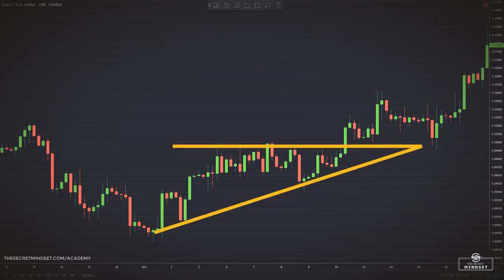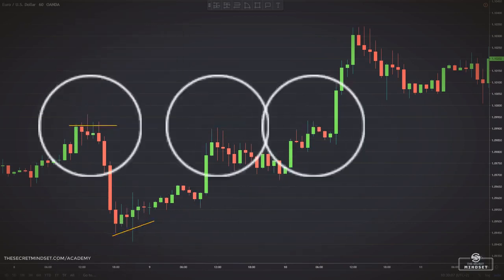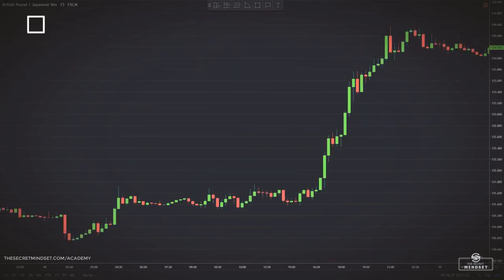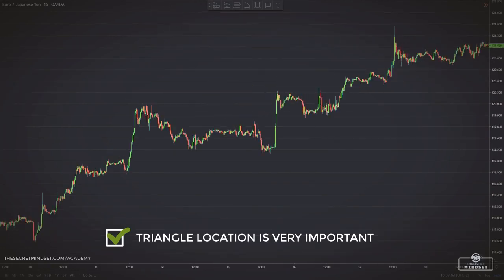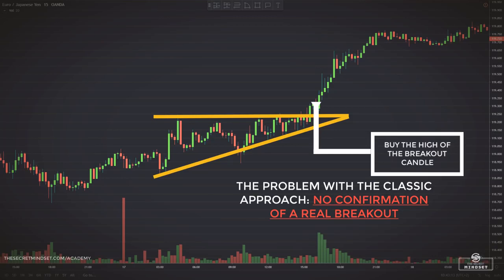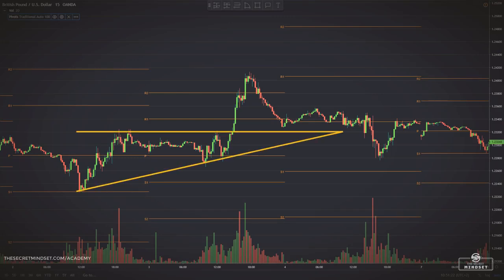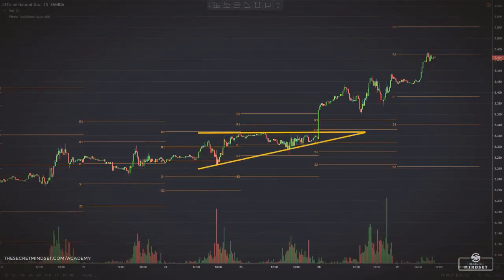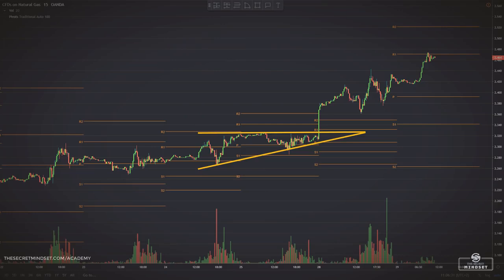Trading With Ascending Triangles To Find Explosive Breakouts Forex & Stock Trading Strategy